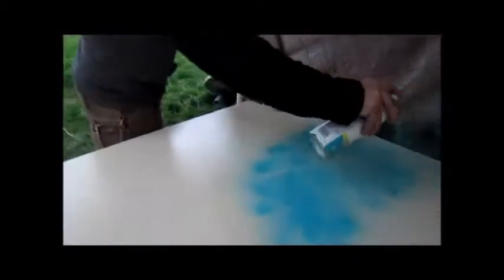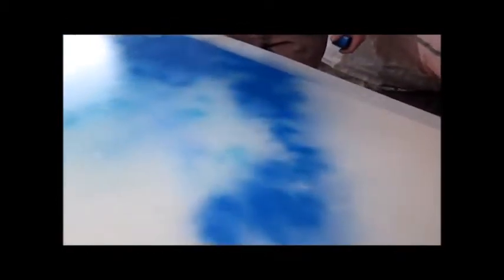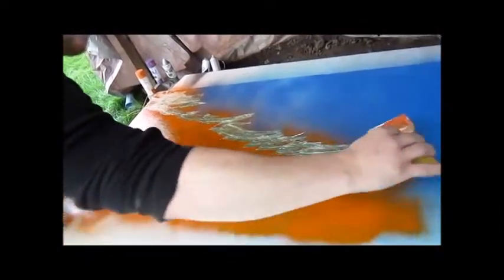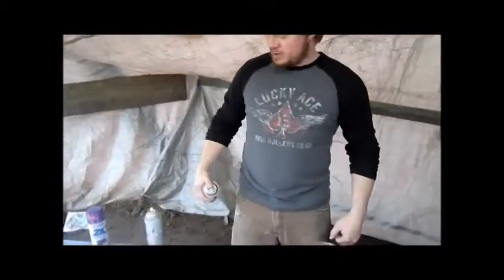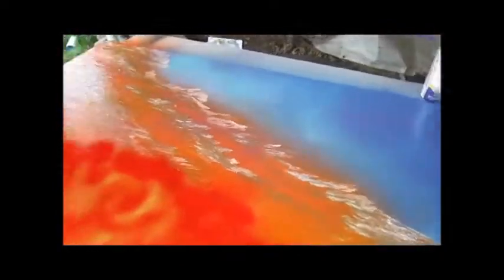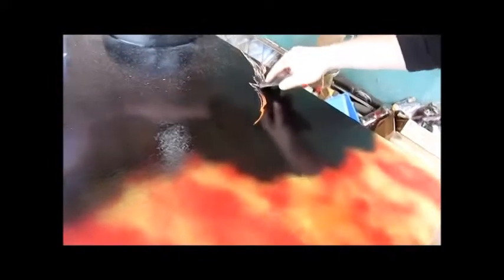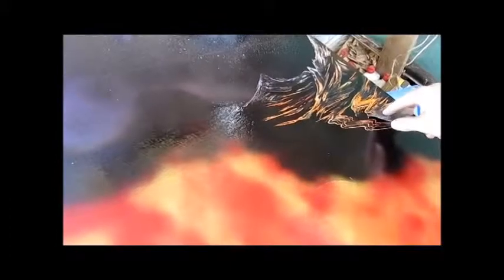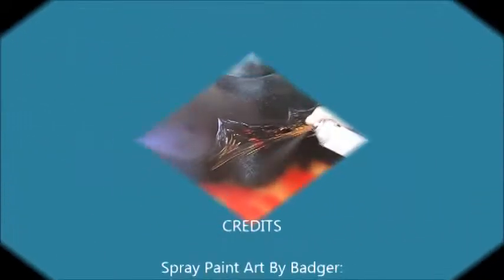Spray Paint Art By Badger: Plains of Megiddo ~part five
Badger works on the third spray paint painting in part 5 of 6: Plains of Megiddo
I created Title with Flixpress.com